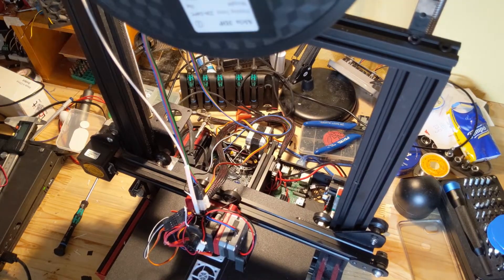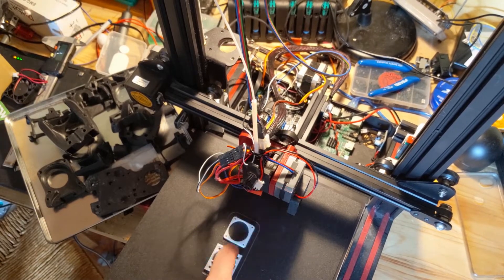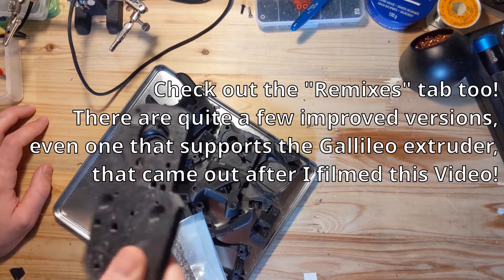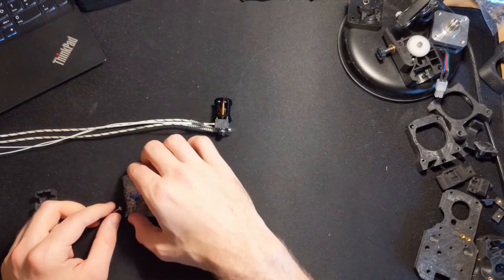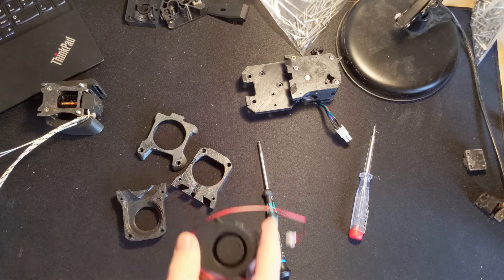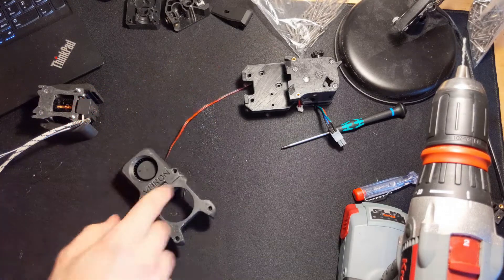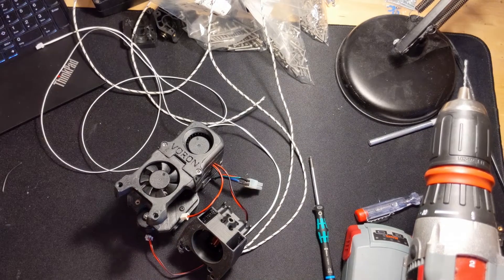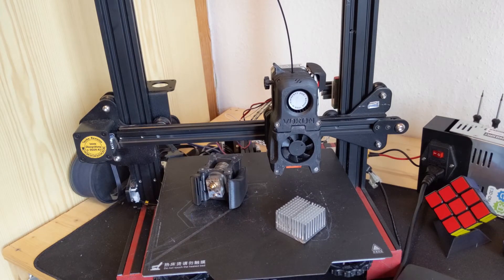Ender 3: Voron Afterburner Upgrade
I hate video editing and it took me 3 months to make this after 1 afternoon of filming.

The Adapter plate I used. Check the "Remixes" tab for cool modifications (BLTouch, Orbiter, Bowden...):